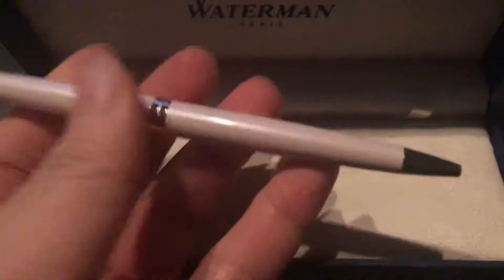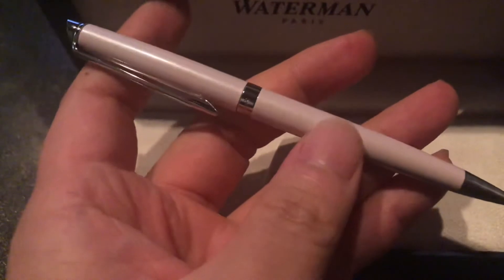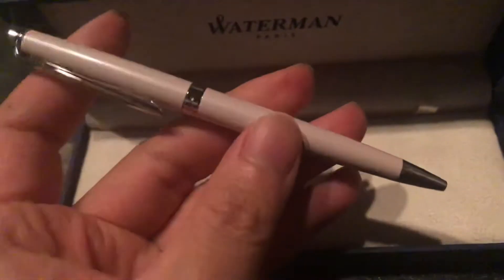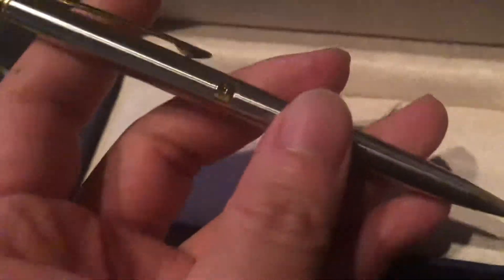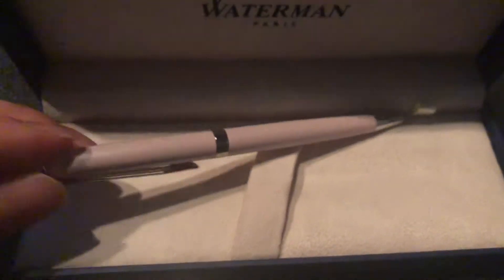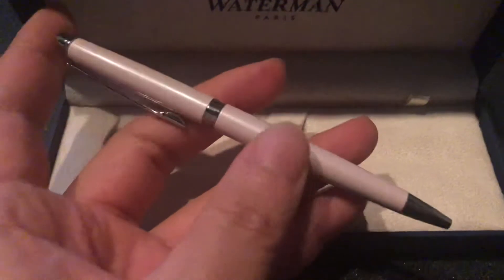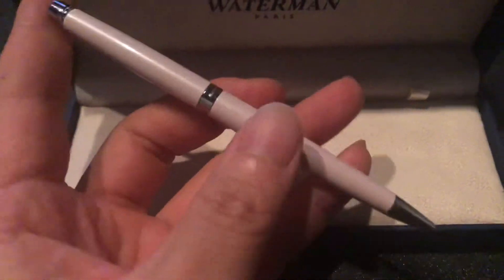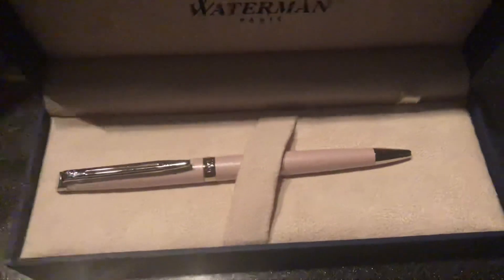waterman metropolitan essential ballpoint pen rose pink and my recommendations